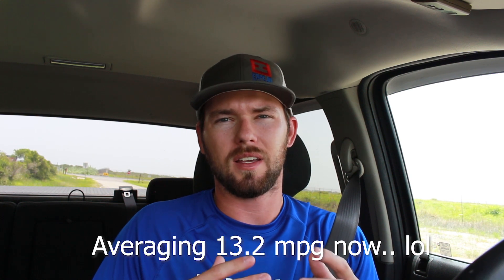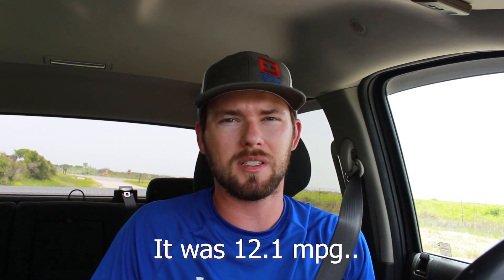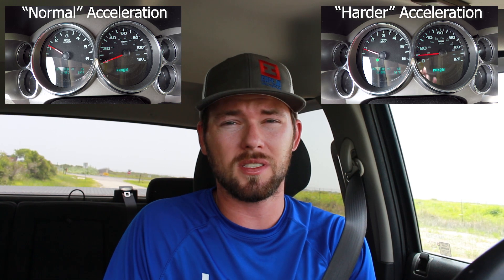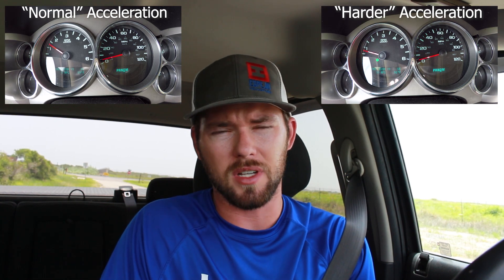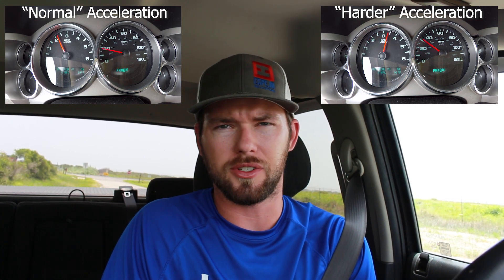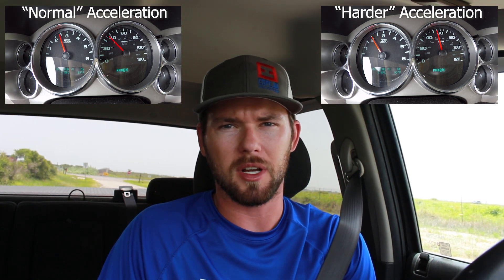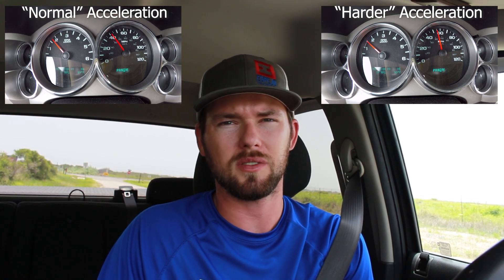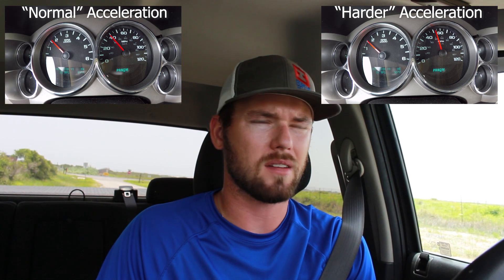Gas Mileage After Installing a High Stall Torque Converter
In this video I share my gas mileage after installing my new torque converter. I gain a total of 1 mpg which brings the truck now to 13.2 average mpg. I'm confused on why I was able to gain mpg instead of losing it.